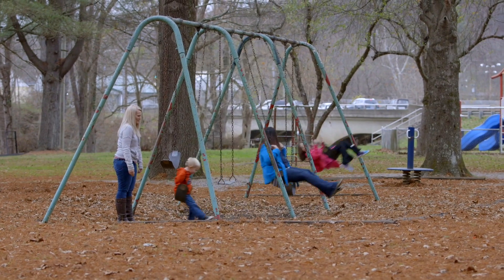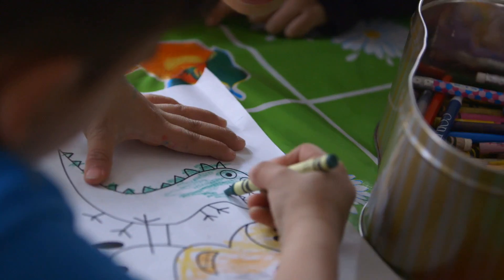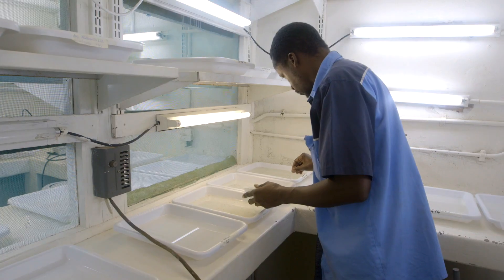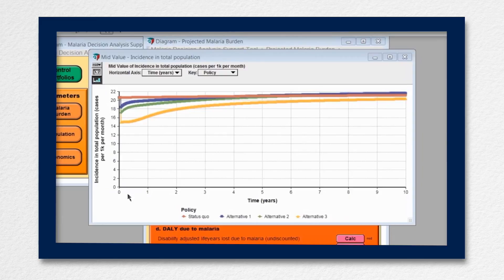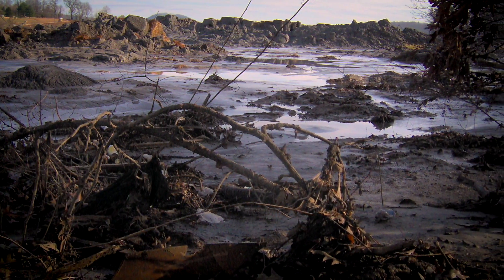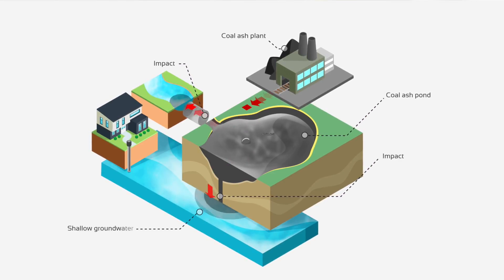From Discoveries to Solutions: Environment & Human Health (Full Video)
Three Nicholas School of the Environment faculty members share a look into their research targeting global environmental health, health risks in consumer products and the environmental and human impacts linked to coal ash and fracking wastewater.